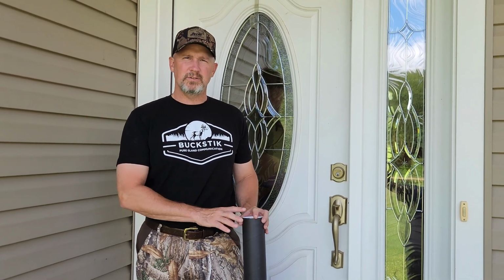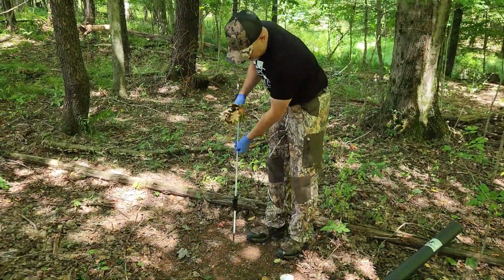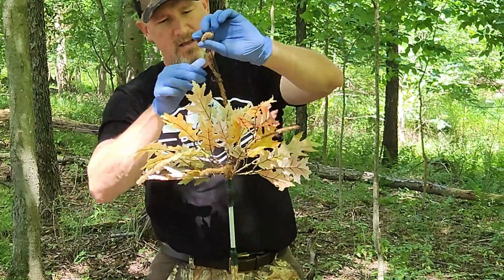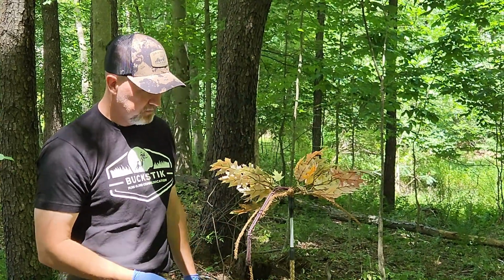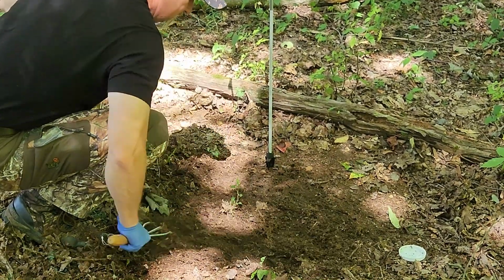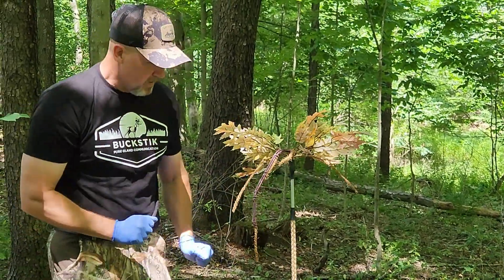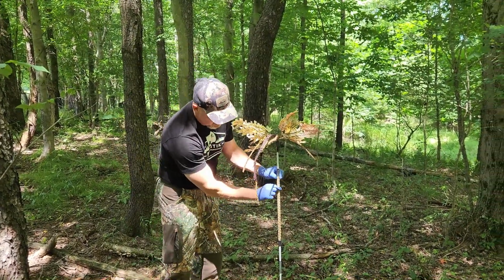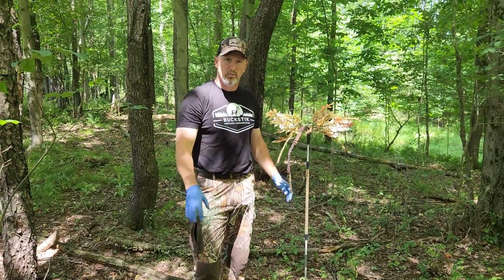How to Set up the BuckStik Deer Licking Branch System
Instructional Video on how to setup the BuckStik. BuckStik is the best all in one licking branch, rubbing post, and mock scrape system designed specifically to entrap and hold deer DNA (gland secretions, hair etc.. ) as they interact creating the ultimate Mock Scrape tool. Each BuckStik includes a 3 pack of pure glands. Present the three glands at the ideal heights for interaction with BuckStik.